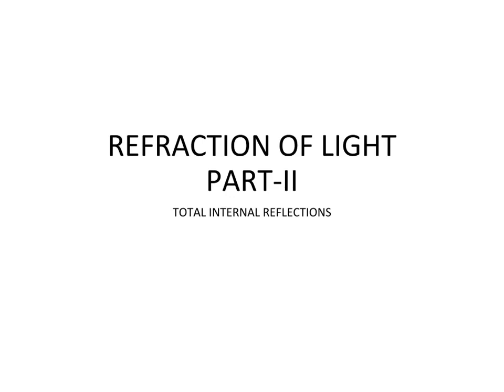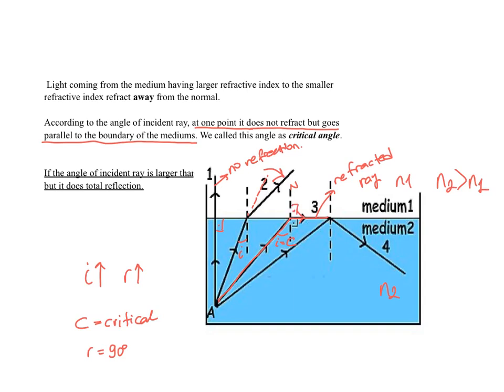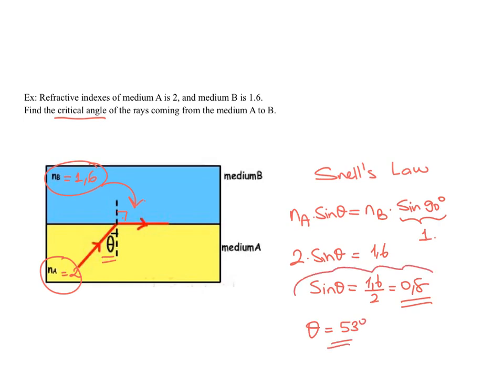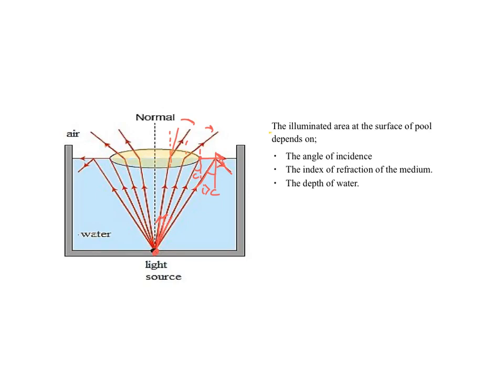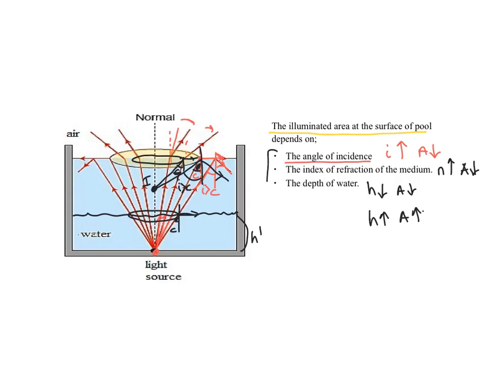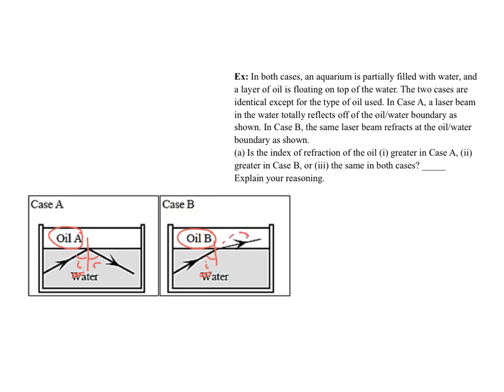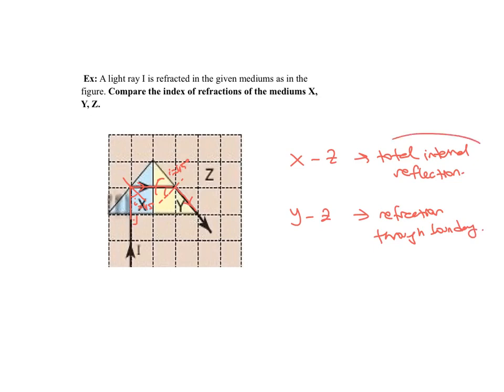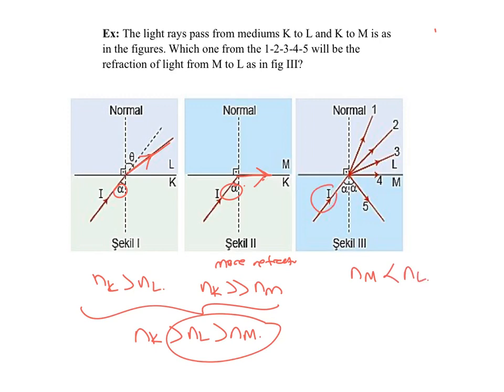Refraction of Light Part-2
Total İnternal Reflection